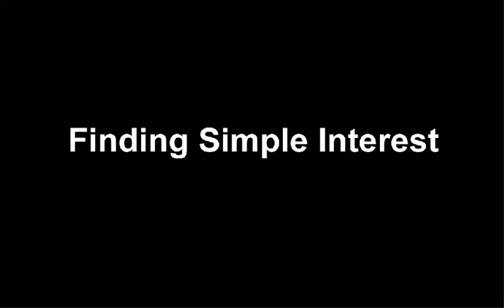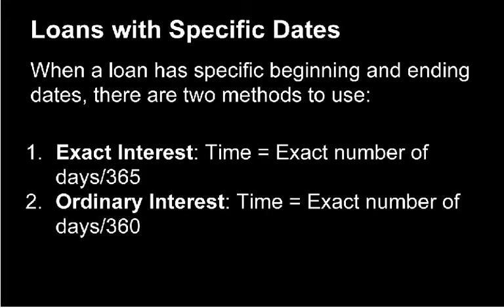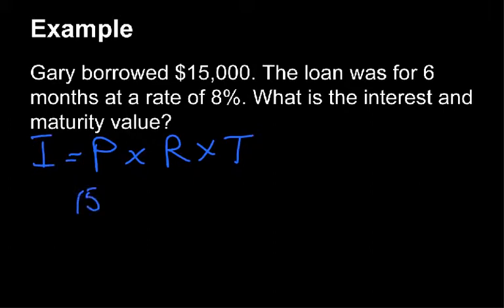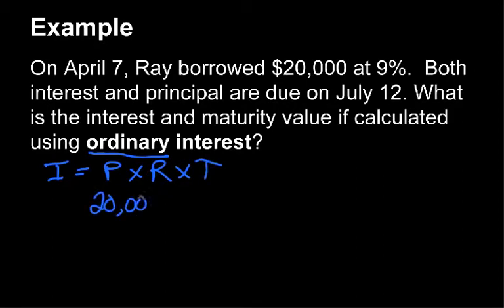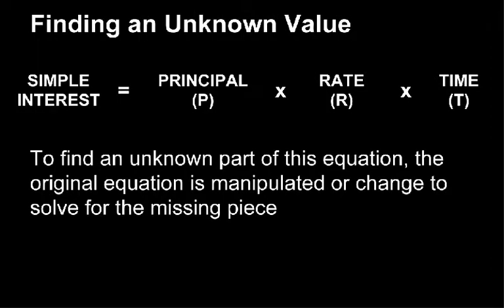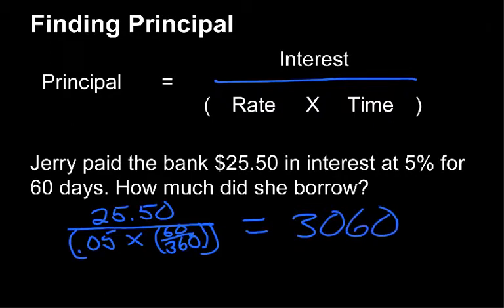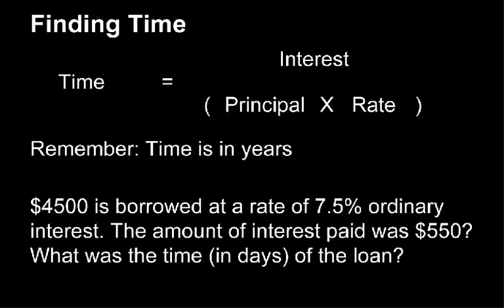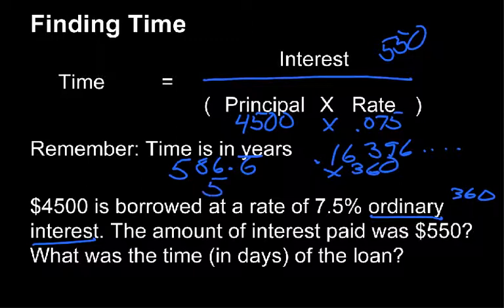Finding Simple Interest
This video shows how to find simple interest.